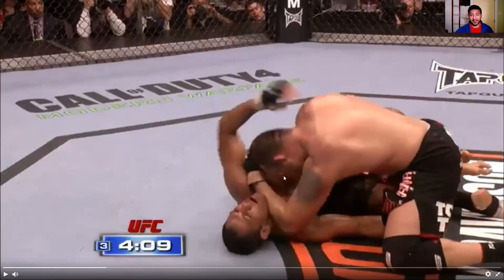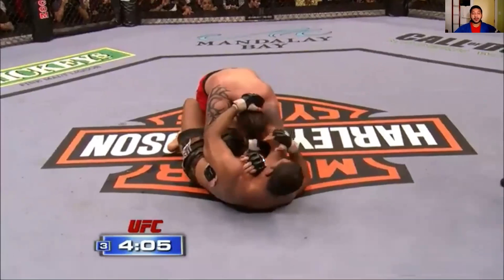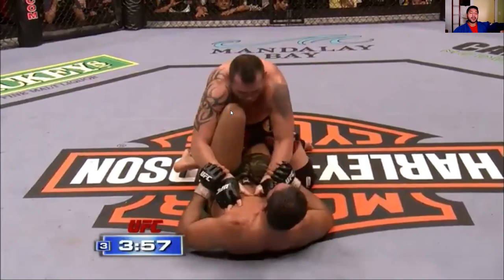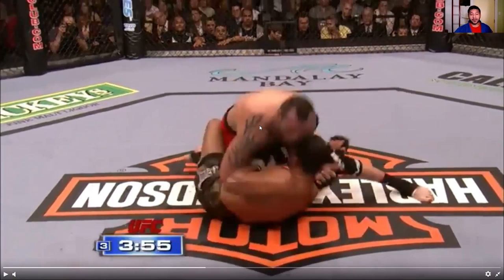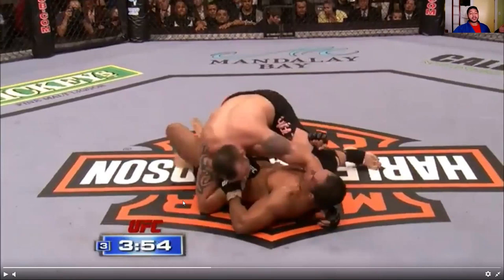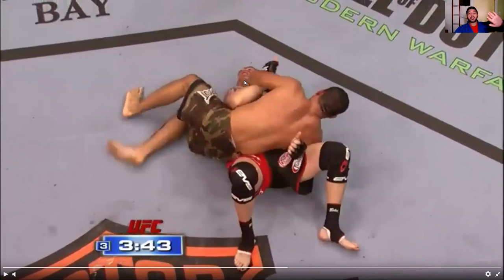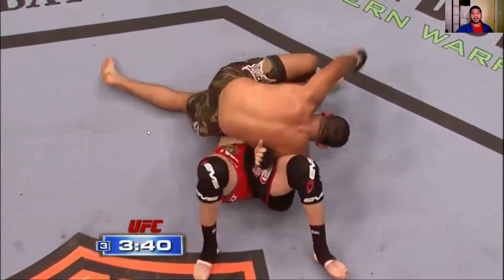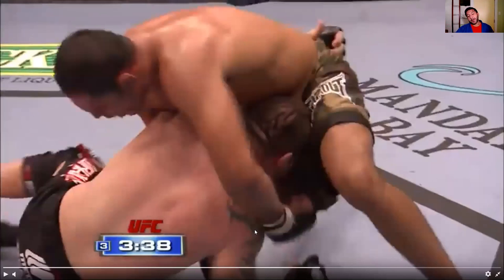BJJ breakdown of two Heavyweight MMA legends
I breakdown the BJJ/grappling of two heavyweight legends in MMA. This is my opinion and I draw from my experiences of training, teaching and competing in BJJ/MMA. If you get a chance, please watch the full fight. UFC 81 main event